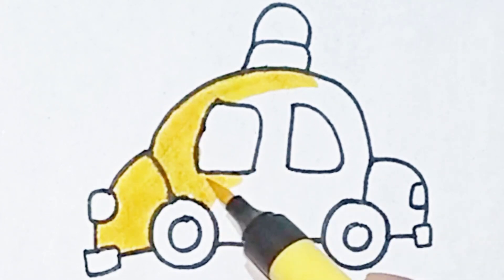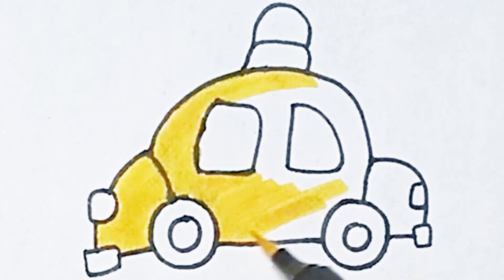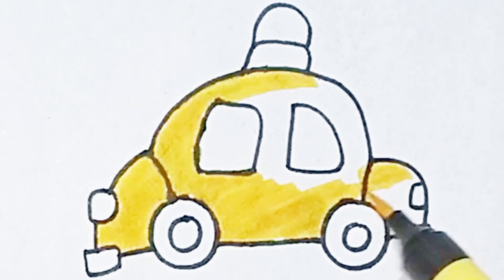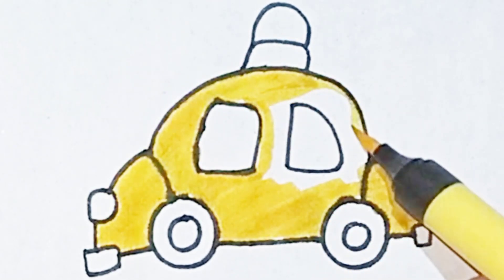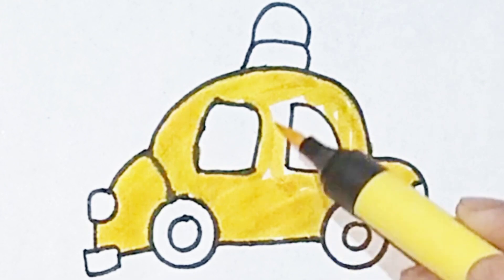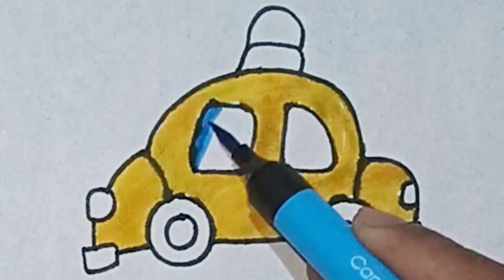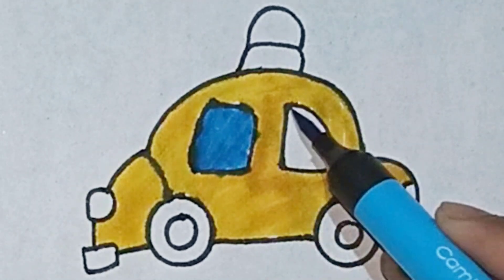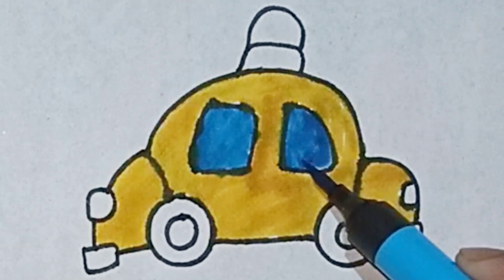How to draw Police car drawing easy step by step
Car Drawing colouring painting for kids and toddlers

How To Draw a Police 🚓 Car Drawing Colouring painting for kids and toddlers | Easy car drawing

car drawing for kids
car drawing easy
car drawing images
car drawing easy with colour
car drawing pictures
car drawing easy for kids
car drawing images with colour
car drawing video
Car Drawing Game
Video game
car drawing with colour
easy car drawing for kids
easy car drawing step by step
easy car drawing with colour
easy car drawing photo
easy car drawing video
easy car drawing images
easy car drawing picture
easy car drawing for kindergarten
easy car drawing for toddlers
easy car drawing supra
How to Draw a Car Song by Zorznijor
how to draw a car easy
how to draw a car for kids
how to draw a carrot
how to draw a cartoon
how to draw a cartoon character
how to draw a car step by step
how to draw a car on paper
how to draw a cartoon girl
how to draw a caravan